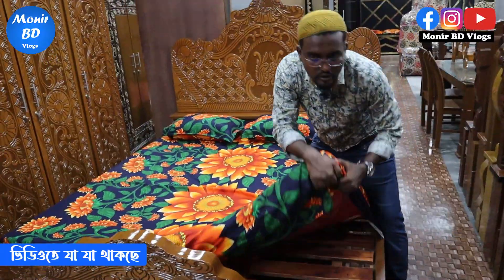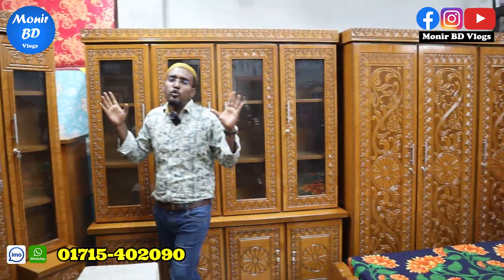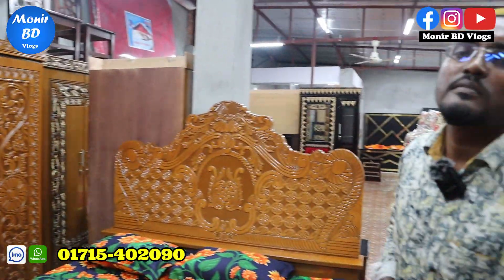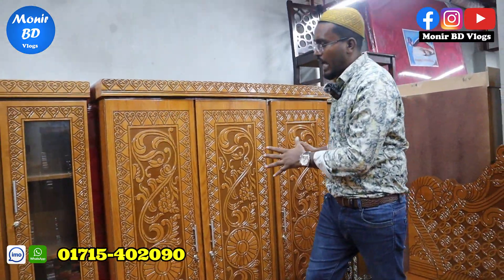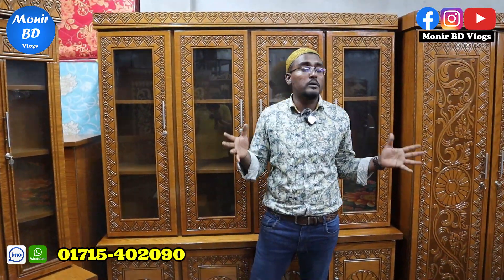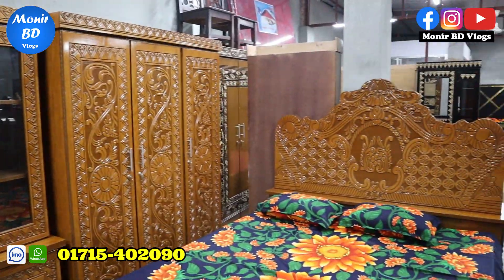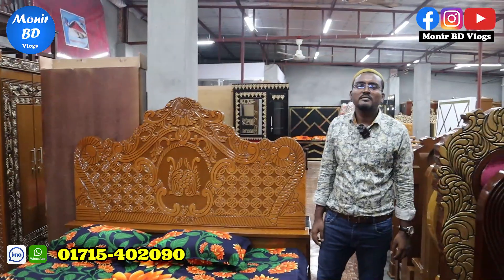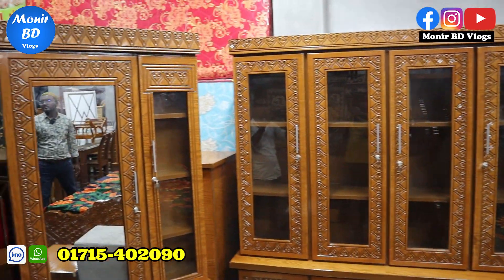কমদামে সেগুনের বাপ | কানাডিয়ান ওক কাঠের বেডরুম সেট | Furniture bedroom pakege price in bangladesh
Address: kachpur Furniture / কাঁচপুর ফার্নিচার

ফার্নিচার যোগাযোগ নাম্বার👇

Location: চাঁদমহল সিনেমা হল সংলগ্ন, কাঁচপুর সোনারগাঁও, নারায়ণগঞ্জ।

        🎬 আপনার পণ্য বা প্রতিষ্ঠানের 🎬
         বিজ্ঞাপন ভিডিও আমাদের মাধ্যমে
  প্রচার করতে চাইলে আজই যােগাযােগ করুন

☠️সতর্কবার্তা
যেকোনো পণ্য ক্রয় করার পূর্বে ভালভাবে যাচাই বাছাই করে নিবেন আর্থিক লেনদেনে সতর্ক থাকবেন আমরা শুধু আপনাদেরকে বেসিক ধারনা দেয়ার চেষ্টা করি
কম দামে ফার্নিচার
কম দামে খাট
কম দামে আলমারি
সোফা সেটের দাম
ডাইনিং টেবিলের দাম
ফার্নিচার কিনুন
এত কমদামে আর কেউ দিবেনা
সস্তায় ফার্নিচার
অবিশ্বাস্য দামে ফার্নিচার
অল্প দামে খাট
কমদামে অয়ারড্রপ
নতুন পুরাতন ফার্নিচার ক্রয় বিক্রয়
পুরাতন ফার্নিচার ক্রয় বিক্রয় চট্টগ্রাম
পুরাতন সোফা বিক্রয়
পুরাতন ফার্নিচার ক্রয় বিক্রয় ময়মনসিংহ
পুরাতন ফার্নিচার ক্রয় বিক্রয় খুলনা
পুরাতন ফার্নিচার ক্রয় বিক্রয় রংপুর
পুরাতন চেয়ার
হোসেন ফার্নিচার
বিসমিল্লাহ ফার্নিচার
পুরাতন ফার্নিচার
পুরাতন ফার্নিচার ক্রয় বিক্রয়
সেগুন কাঠের খাট
সেগুন কাঠের পুরাতন ফার্নিচার
সেগুন কাঠের ফার্নিচার
ফার্নিচার এর দাম
ফার্নিচার
খাজা ফার্নিচার
নুরনবি ফার্নিচার
জয়নাল ফার্নিচার
জয়নাল ফার্নিচার মার্ট
জাহাজের পুরাতন ফার্নিচার
বিক্রয় ডট কম সিলেট পুরাতন ফার্নিচার
Second hand furniture
Second hand furniture price in bd
Second hand furniture market
Used furniture
Used furniture price
used furniture price in bd
2nd furniture
2nd furniture price in bd
 কমদামে ফার্নিচার
সেকশন বেড়িবাঁধ
খাজা ফার্নিচার
পুরাতন ফার্নিচার
খাজা ফার্নিচার
নূরনবি ফার্নিচার
কমদামে ফার্নিচার
furniture market in bangladesh
khaja furniture
khat price
কম দামে ভালো খাট
পুরাতন ফার্নিচার
segunbagicha old furniture market
কমদামে পুরাতন ফার্নিচার
সেগুন কাঠের ফার্নিচার
পুরাতন সোফা
পুরাতন ফার্নিচার কিনুন অর্ধেক দামে
puraton furniture in dhaka
আলমারি
wholesale market
segun furniture
কমদামে খাট
sofa price in dhaka
সোফা সেট
হোসেন ফার্নিচার মার্ট